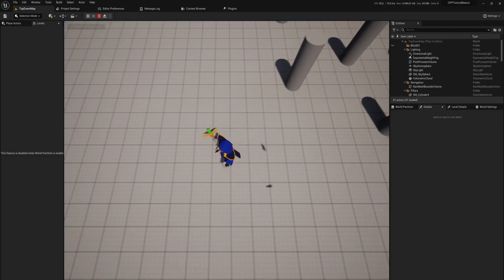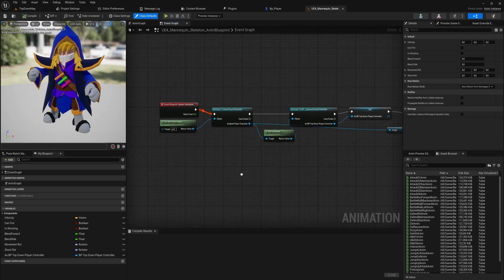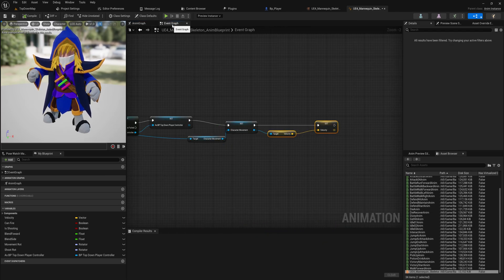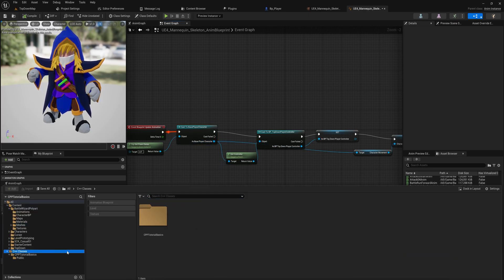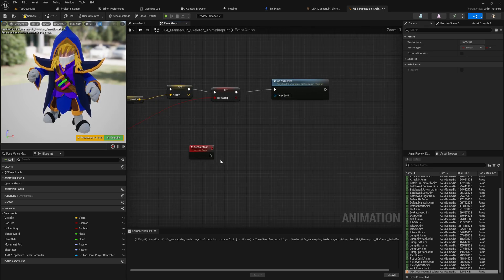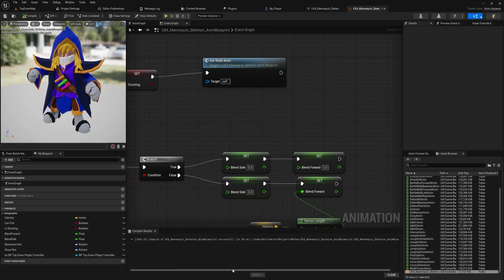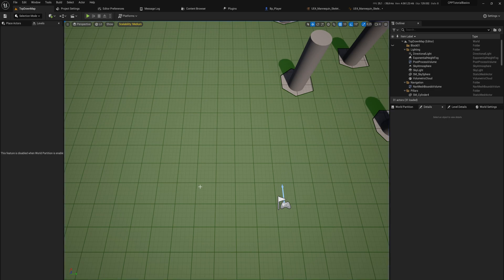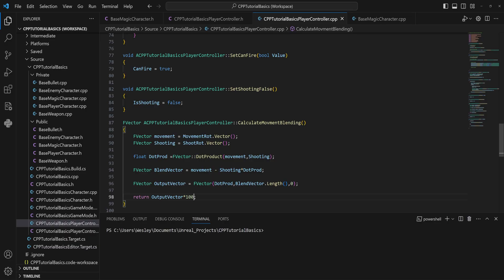Blueprint pure UFUNCTION - Unreal C++ Course #11